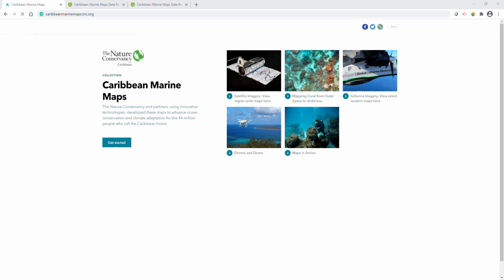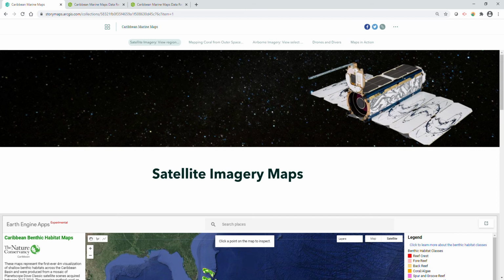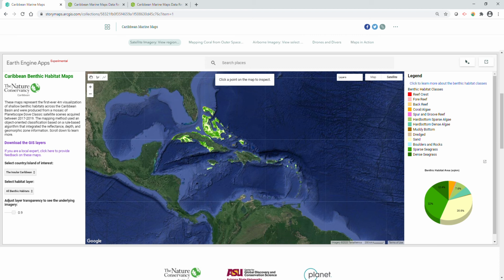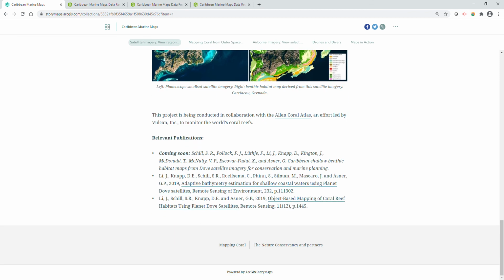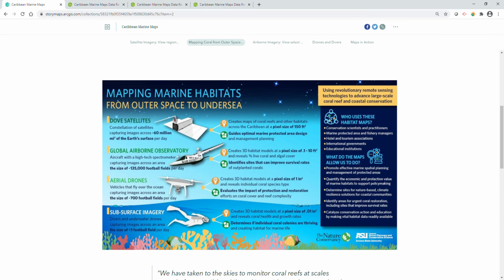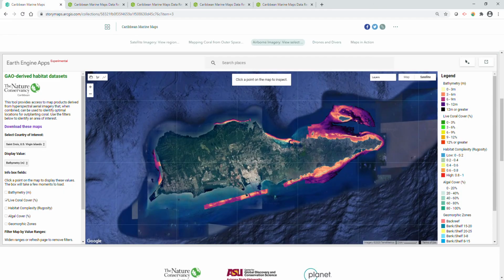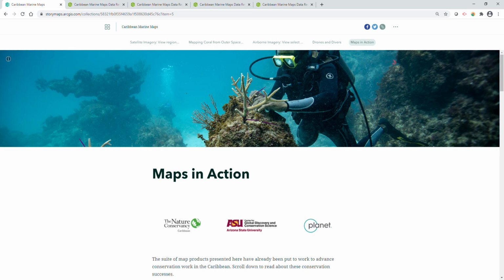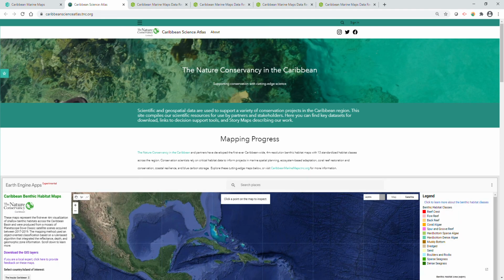How to Use the Caribbean Marine Maps StoryMap